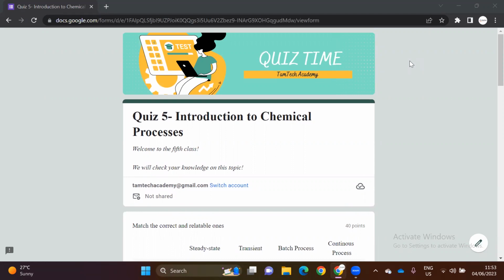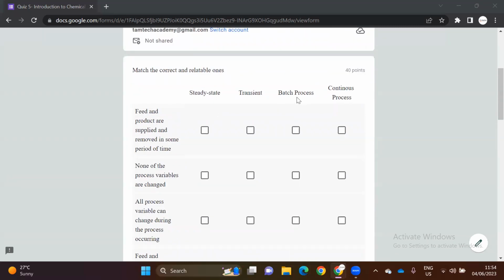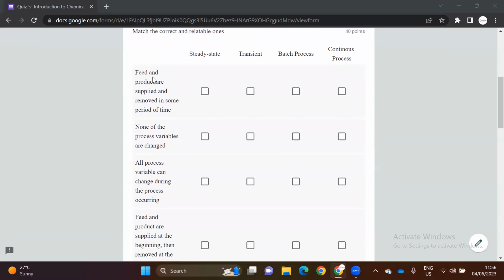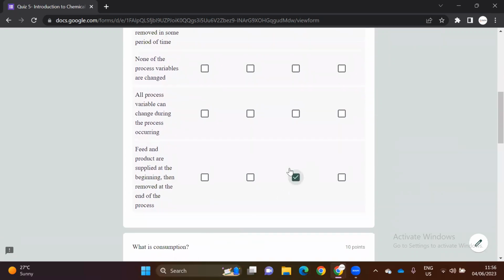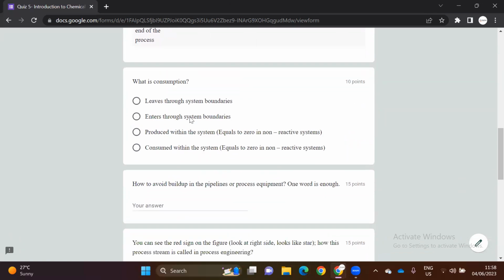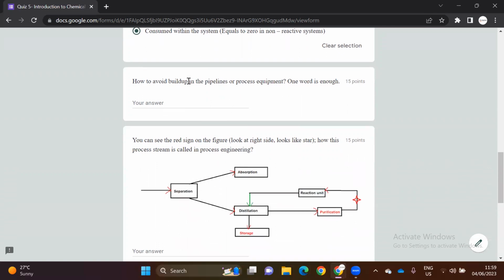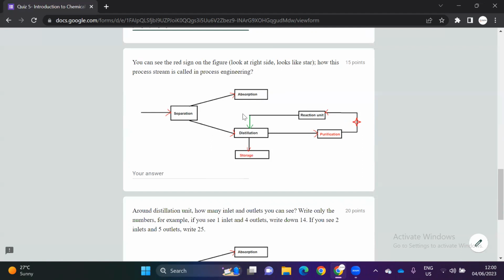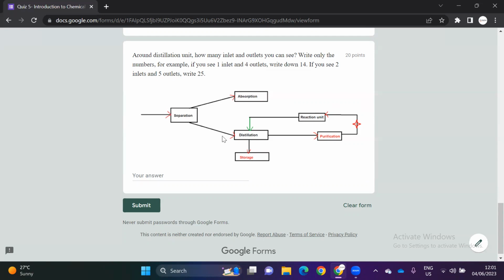Tech Mentorship- Lesson 5 | Introduction to Chemical Processes | Quiz 5 Explanations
In this class we discussed the followings:

1) Introduction to Chemical Processes- Steady and Unsteady-state processes

2) Process Classification- Batch, Continous, Semi-batch

3) General Material Balance Equation

4) "Balance"-ing steps

5) Practical Question around Blocks

6) Practical Question 2 around Distillation Coloumn